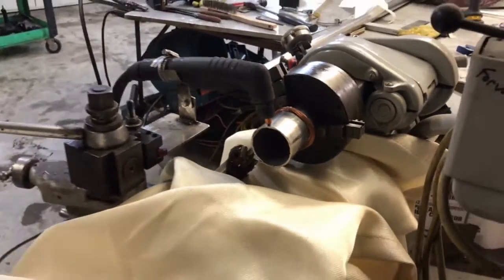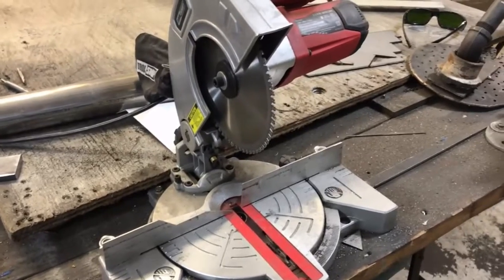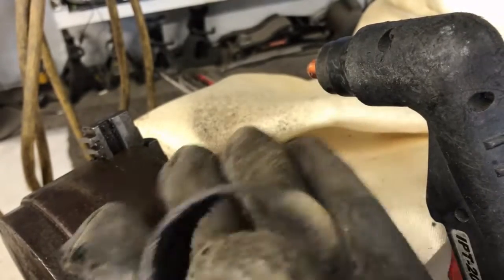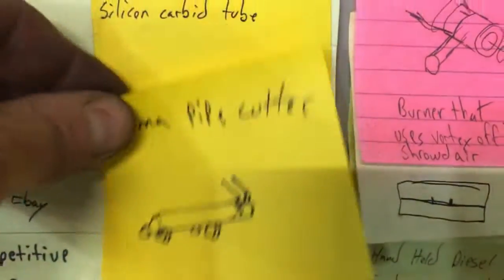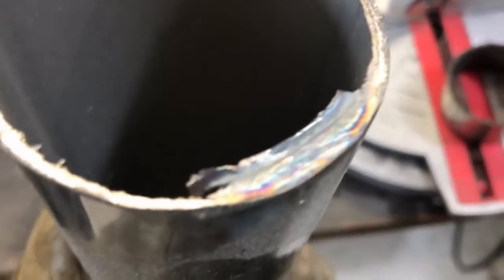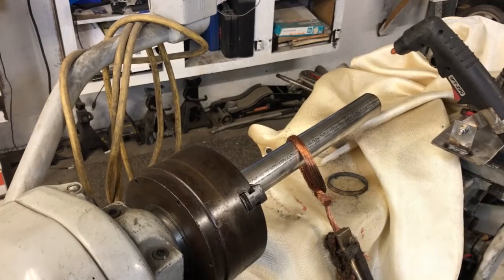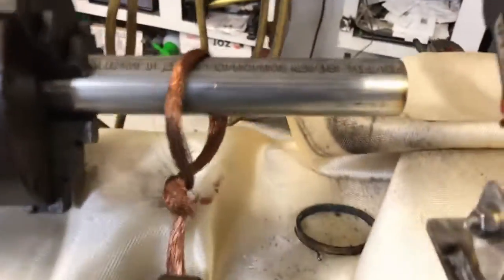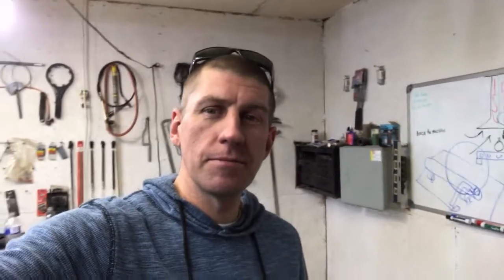Cutting tubing perfectly square with plasma torch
This Ninja trick is a great Tip that will finally Deliver that precision tube cutting merit badge your business needs for $20 .